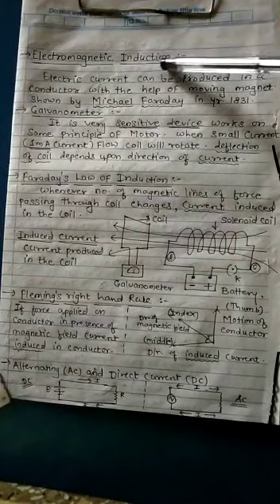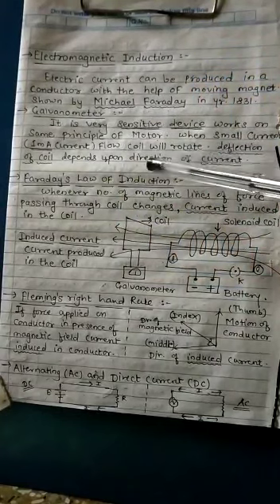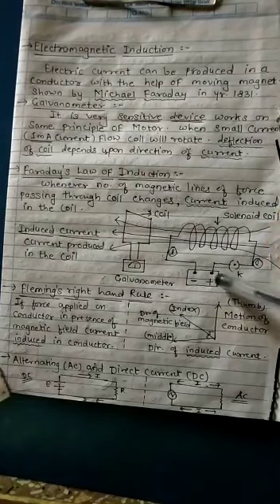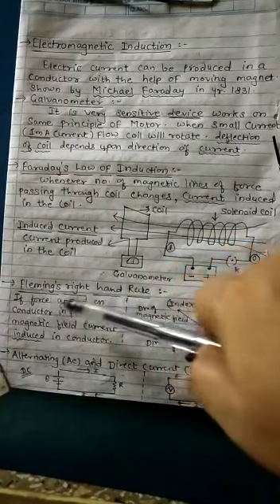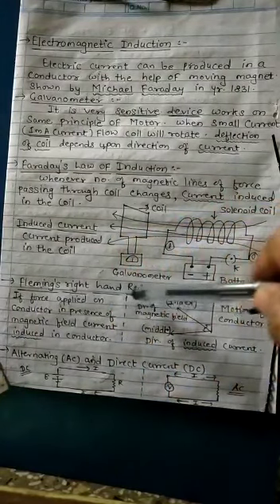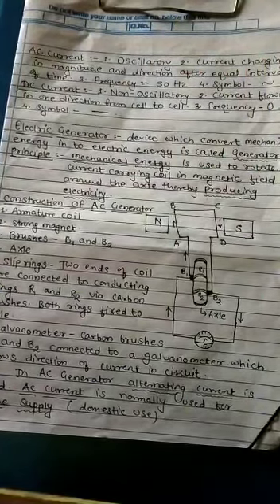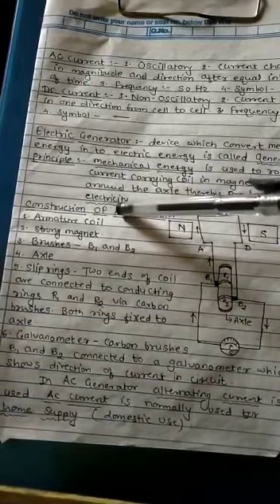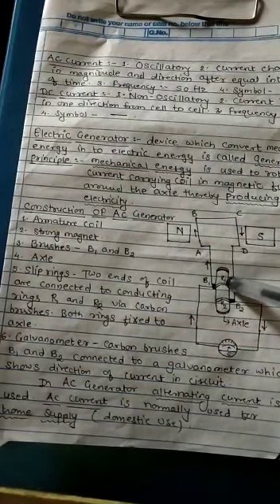Science A | chapter 4 | Electromagnetic Induction